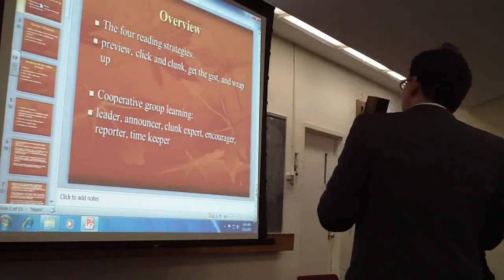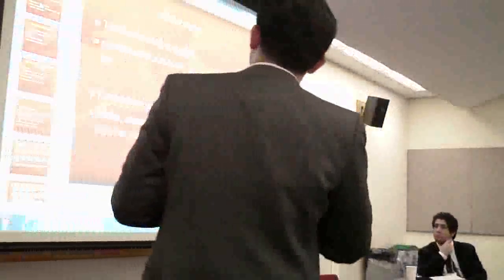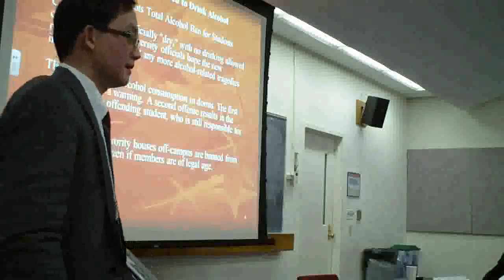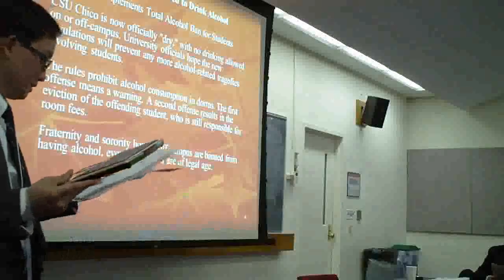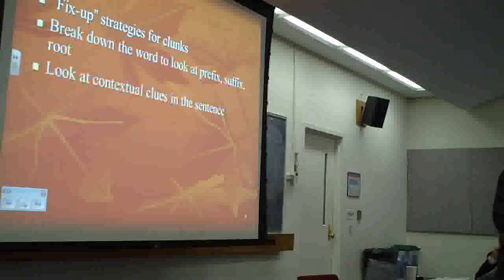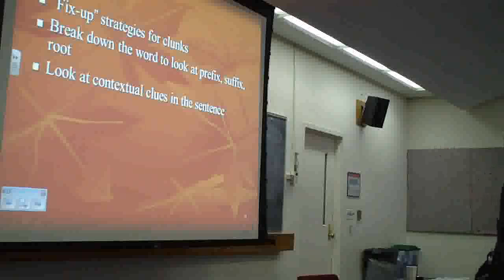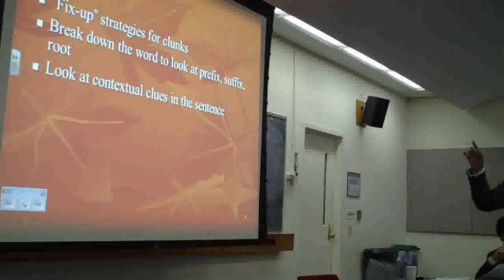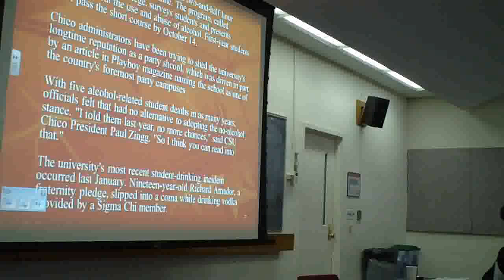TC reading workshop_2.avi